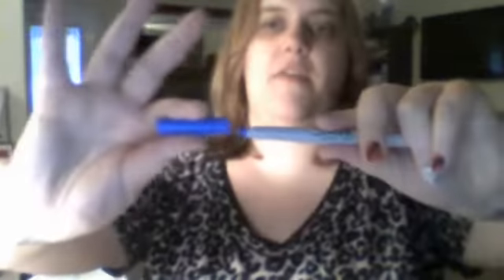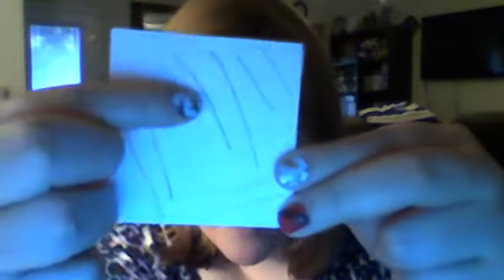Papermate Review by Shoplet